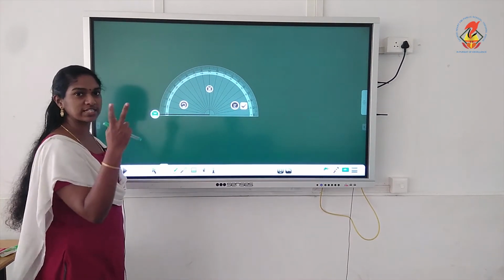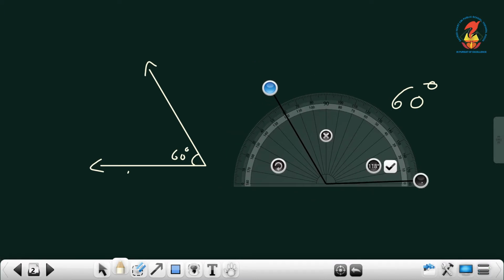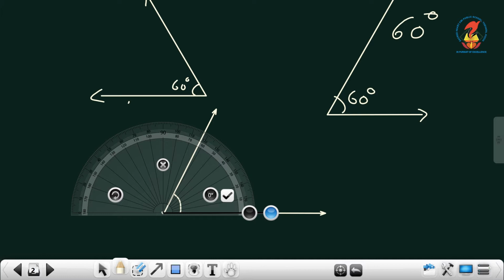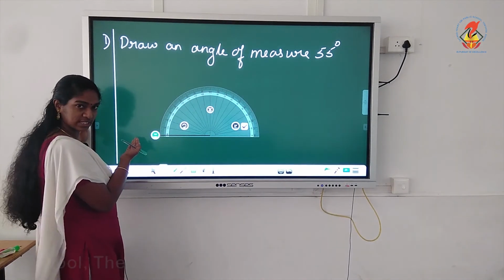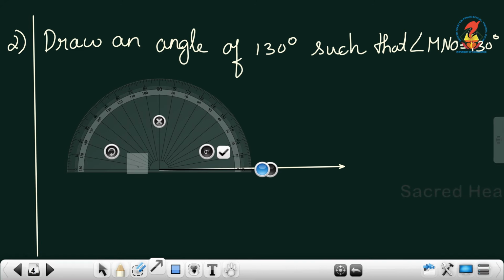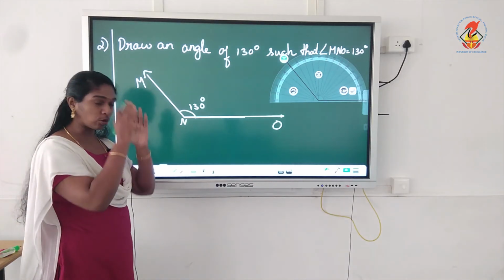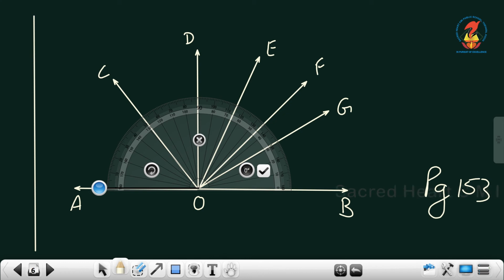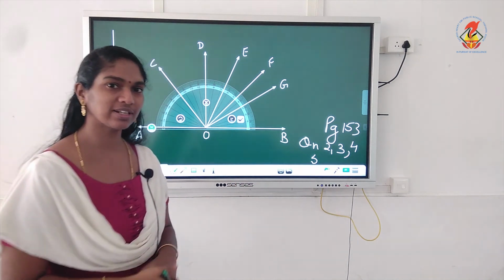Maths05 Chapter 10 Geometry Basics Video 02 Measuring Angles